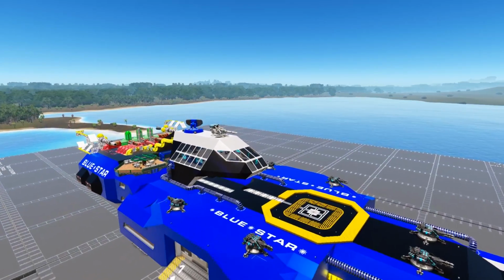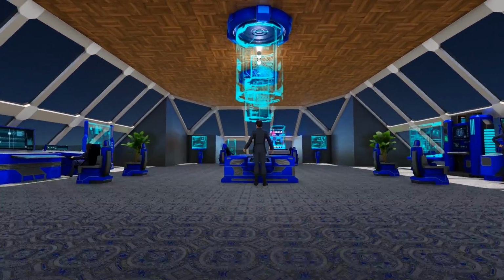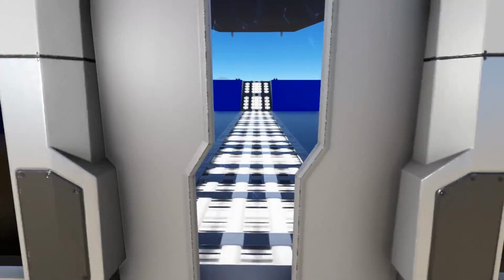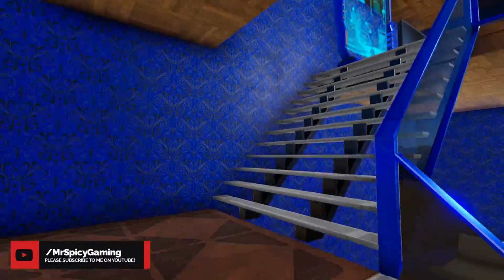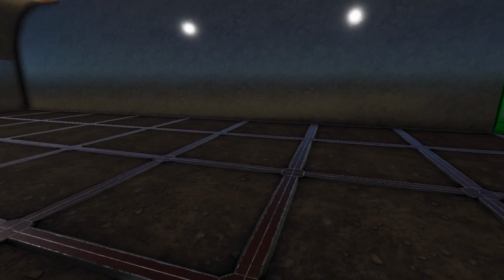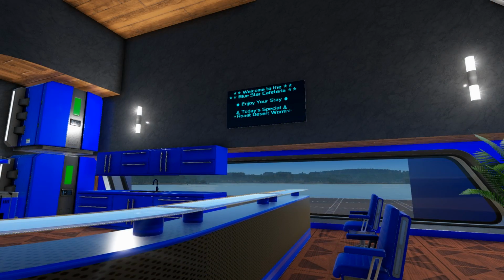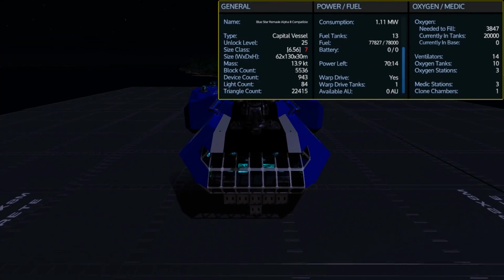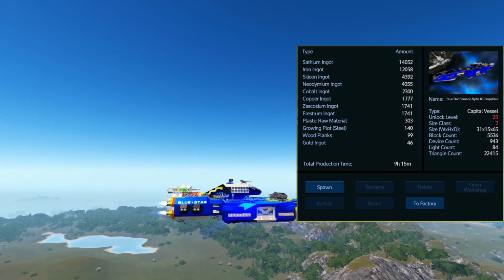Blue Star Remade by Alex Mihai - Empyrion: Galactic Survival Workshop Showcase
Today’s creator requested is an all around CV that gives you a good bit of functionality with an interesting overall look. This is the Blue Star Remade and is the updated variation of Alex Mihai’s original Blue Star design in order to make it Alpha 8 compatible.